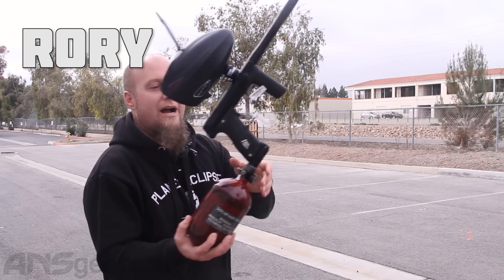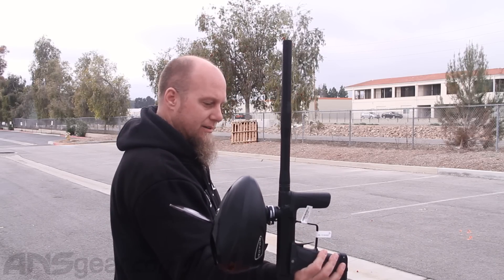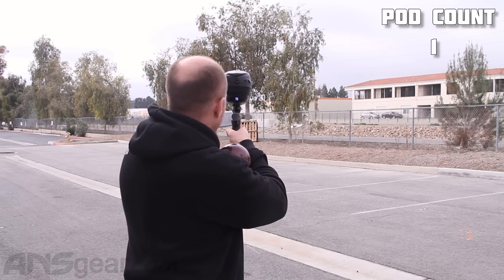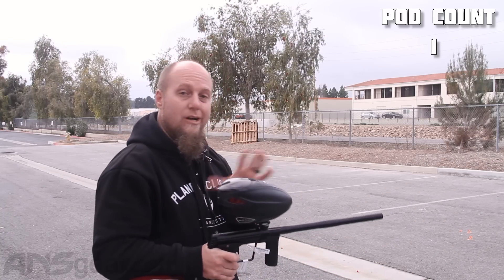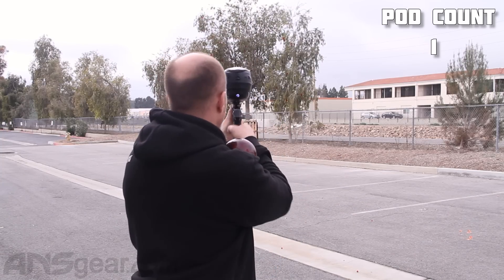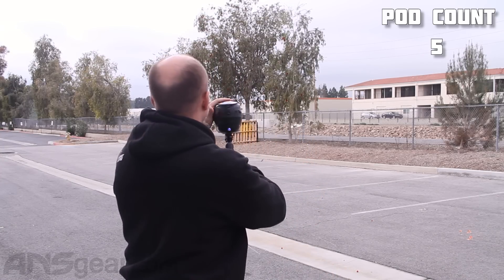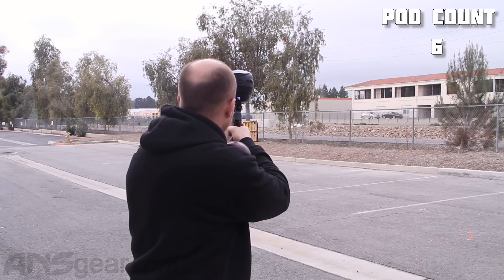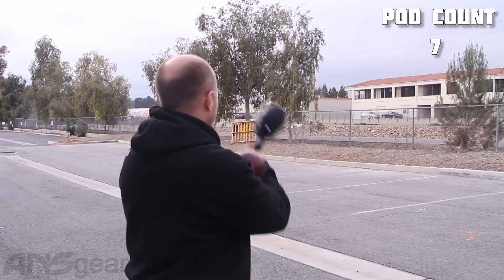Planet Eclipse 170R - Efficiency Test